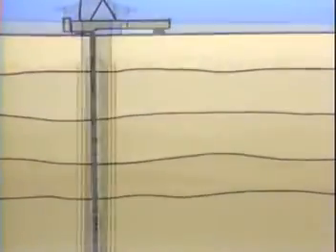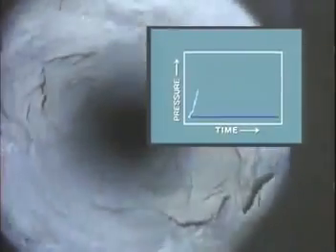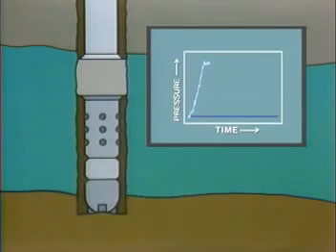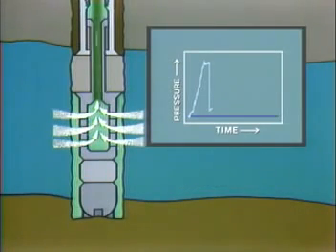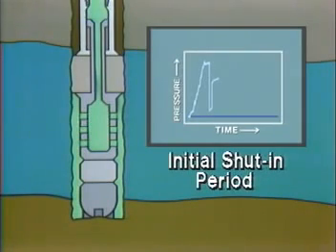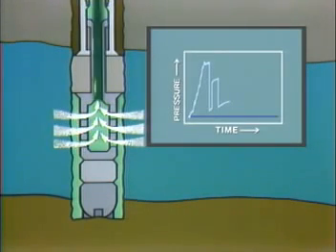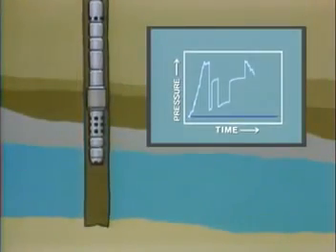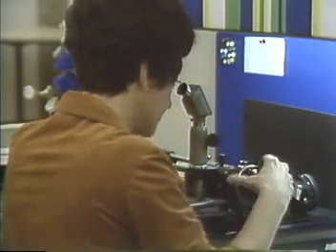DST Tool String and Testing Operations Sequence